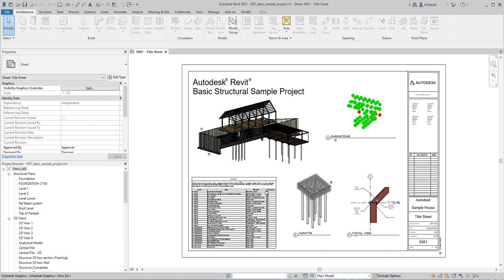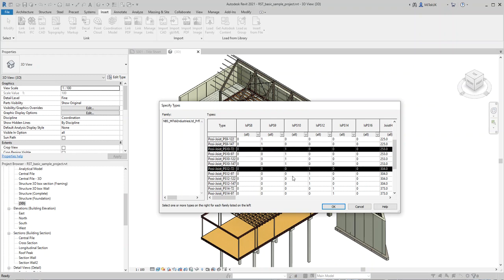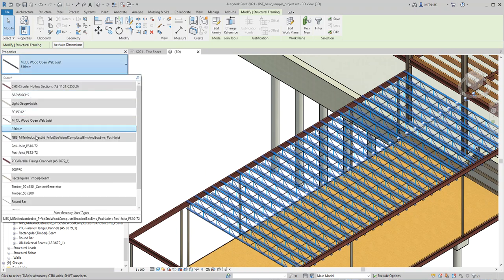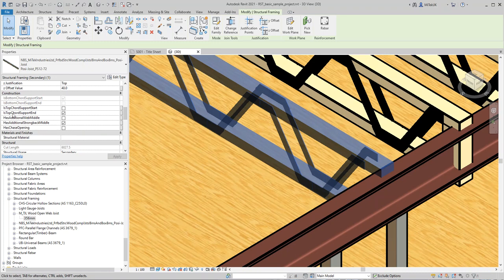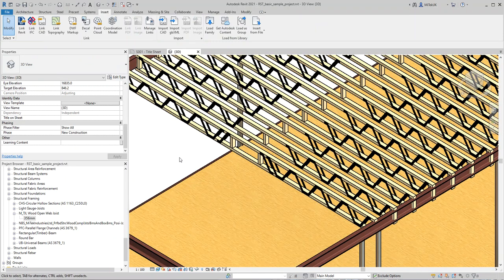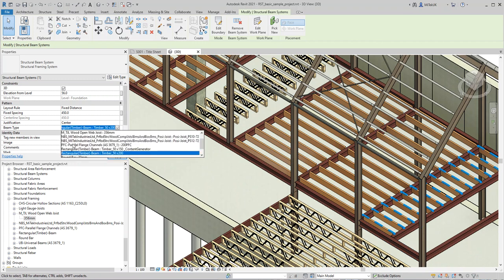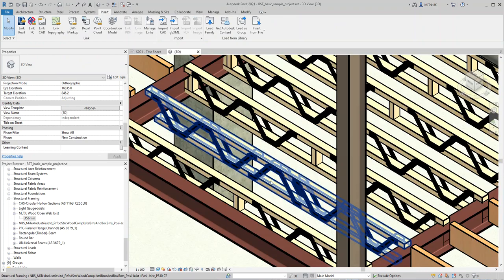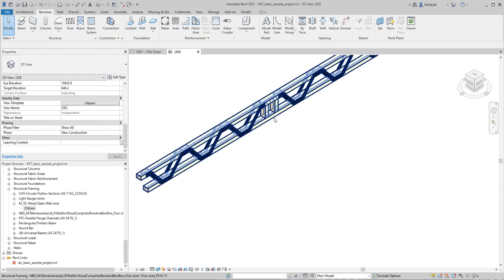MiTek Posi-Joist Revit explainer